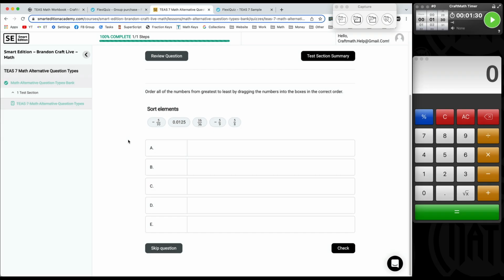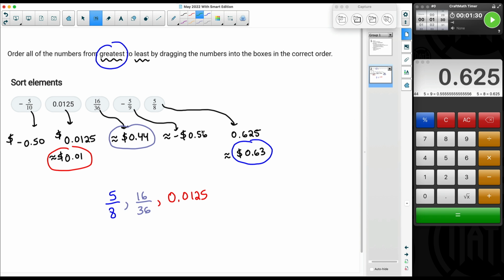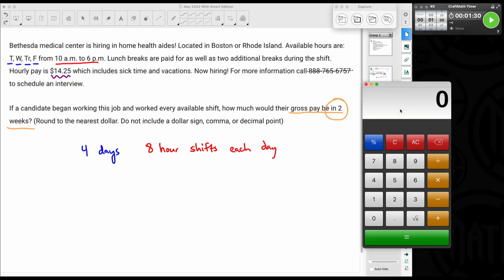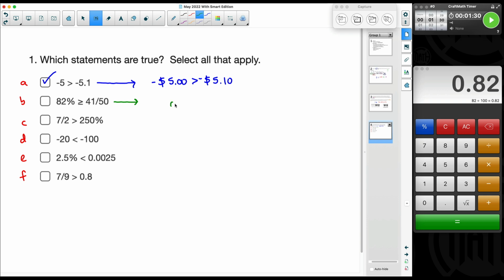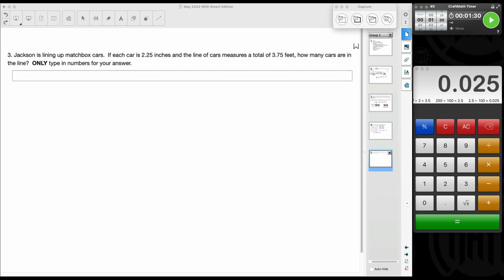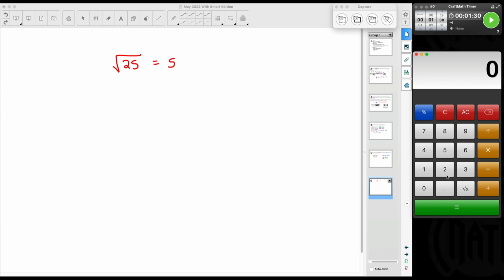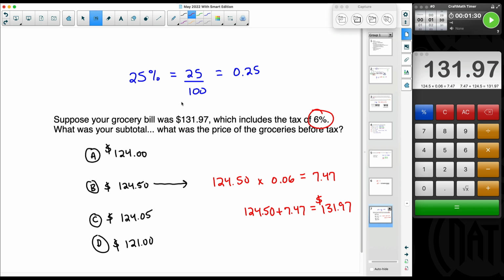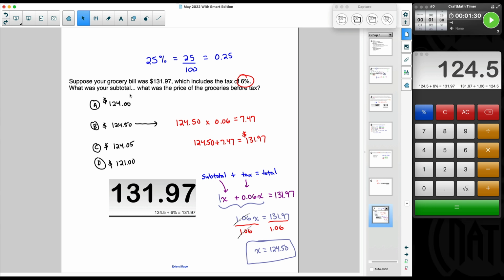TEAS Math Live Session #16 - TEAS 7 Sample Questions - A Collaboration With Smart Edition Academy